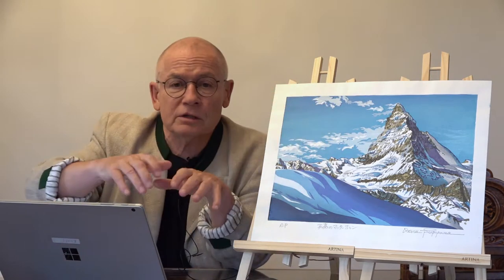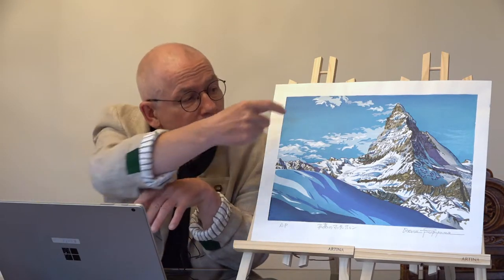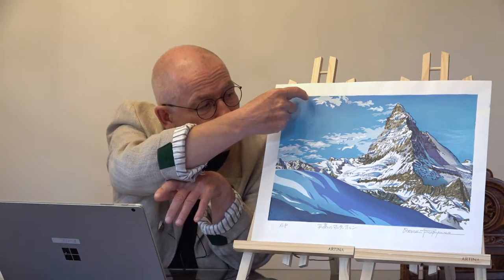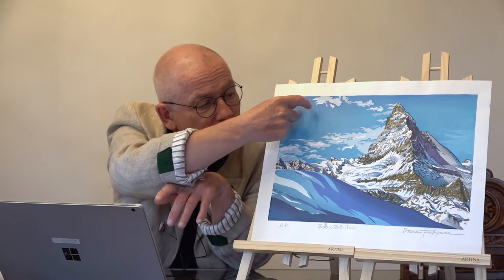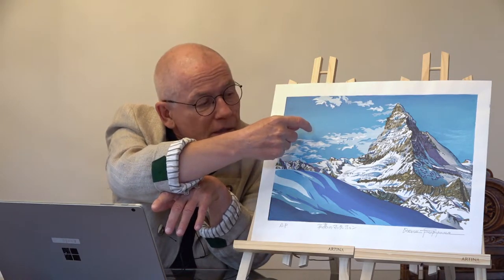Japanese Prints - Matterhorn - Osamu Sugiyama - artelino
Osamu Sugiyama was born in Tokyo in 1946. He had studied at the Toshida Hanga Academy under Toshi Yoshida. The artist had several solo exhibitions in Tokyo over the last years. He was selected for the 50th anniversary exhibition of the prestigious CWAJ print shows at the American club in Tokyo in October of 2005. His prints are in the collection of the US Library of Congress in Washington D.C. You find the artist biography of Osamu Sugiyama on T

How to sell Japanese prints?